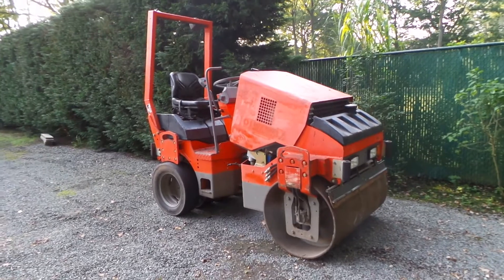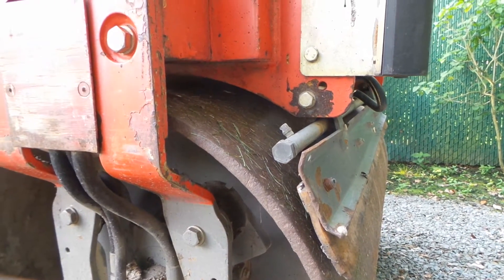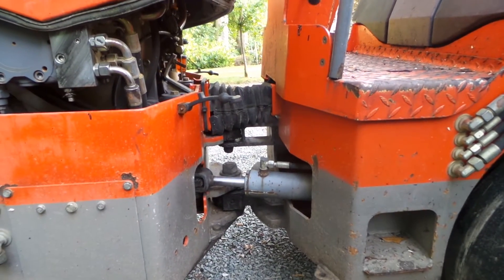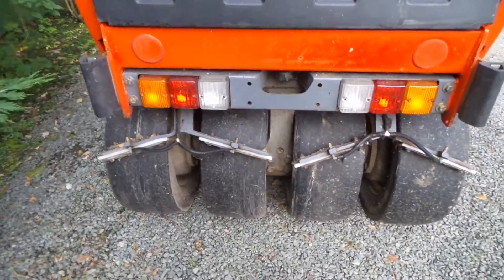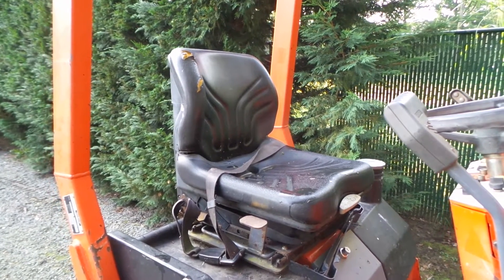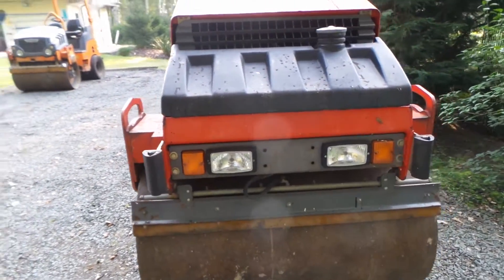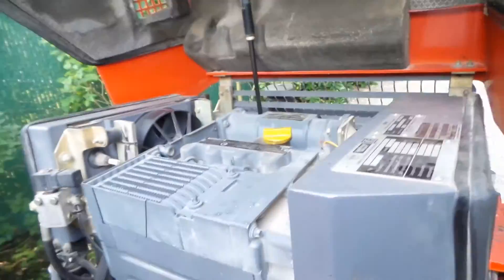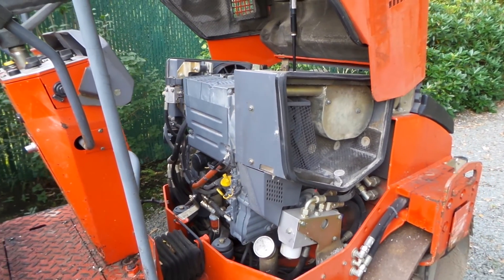Used Hamm HD12K 2006 for sale | Used Roller | equippo.com | Used heavy equipment for sale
EQUIPPO. The easiest way to buy used equipment
FULLY INSPECTED MACHINES - SAFE PAYMENTS - EASY INTERNATIONAL LOGISTICS

Video of a USED HAMM HD12 K from 2006 with smooth drum

EQUIPPO was founded on the belief that buying used heavy equipment on the global market can and should be simple. We bring together select manufacturers, dealers, leasing companies and other trusted sellers of used heavy equipment with buyers from all over the world.

Headquartered in Zug, Switzerland, EQUIPPO’S dedicated team is as international as its mission; buyers and sellers can speak with salespeople in more than nine languages.
We link buyers in export markets to sellers around the world and manage the complete process for customers, including inspections, valuations, documents, shipments and even customs.
The core pillars of our values are trust, transparency, reliability and honesty.